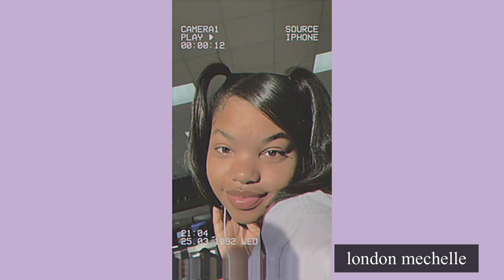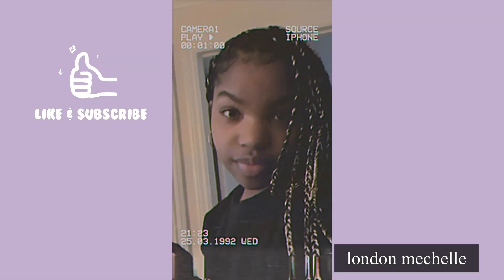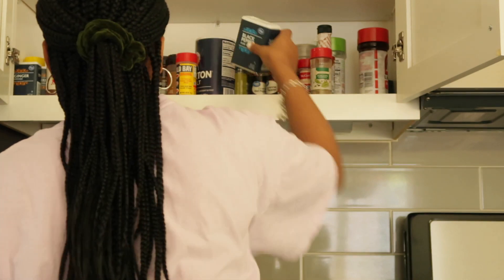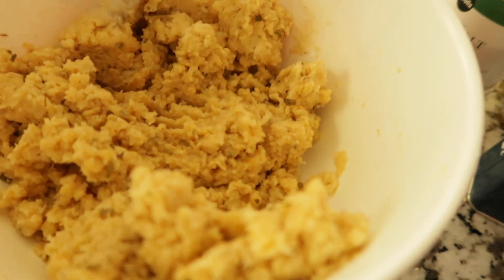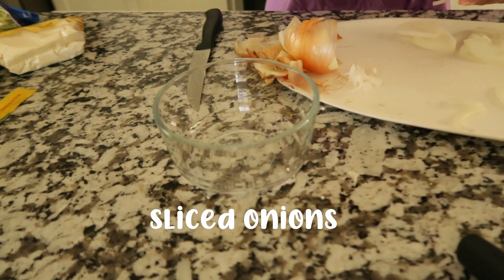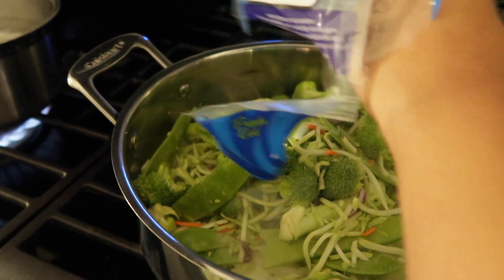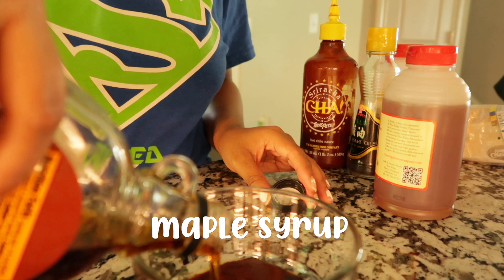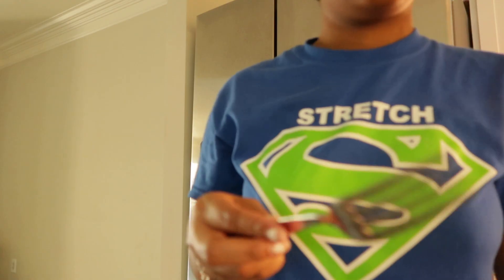what i eat in a day | vegan, gluten + nut-free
it was fun to make.

sc - @london_mechelle